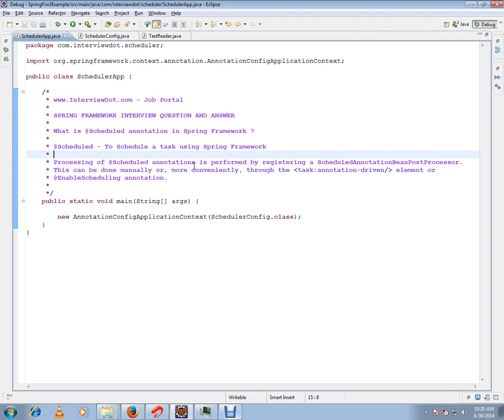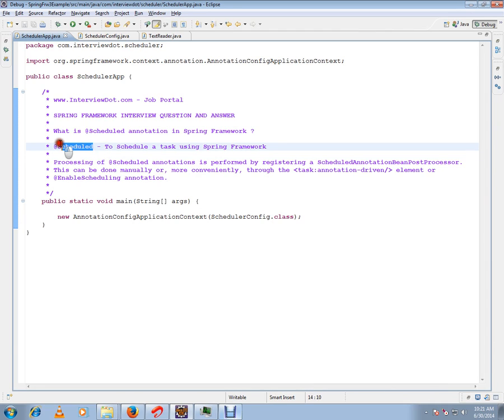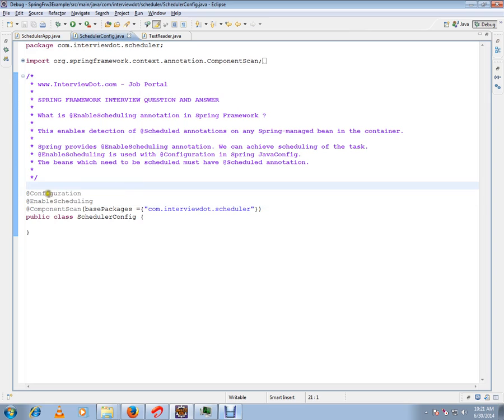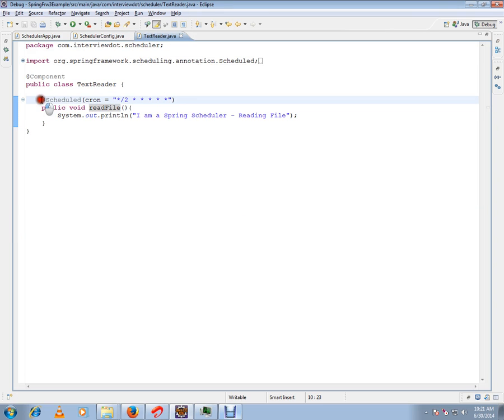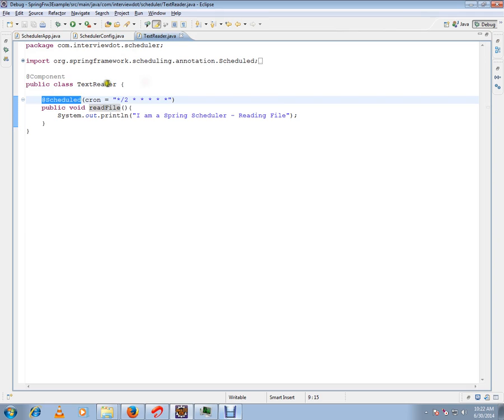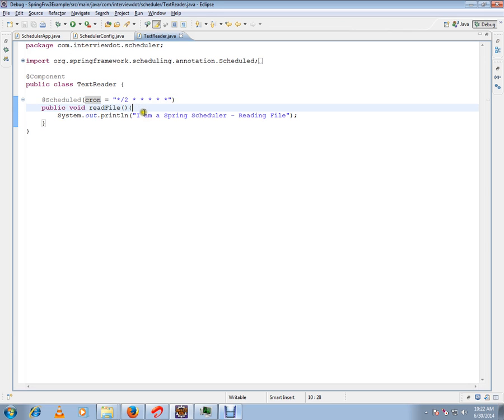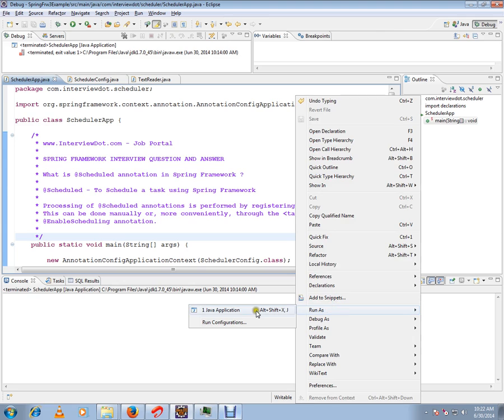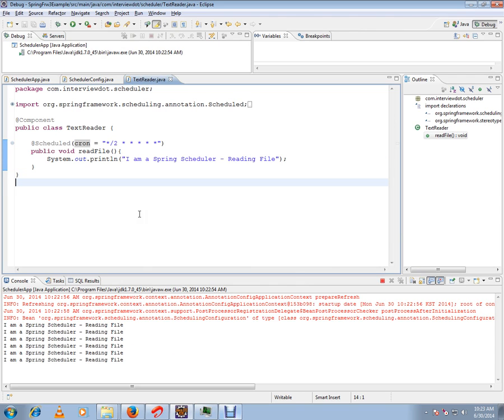ANNOTATION SPRING FRAMEWORK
to get notifications. @SCHEDULED ANNOTATION SPRING FRAMEWORK